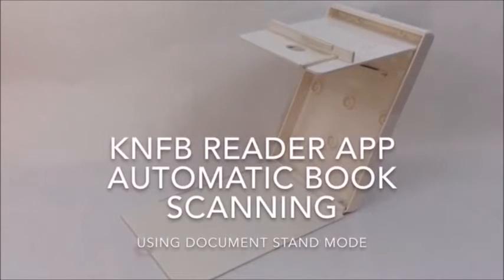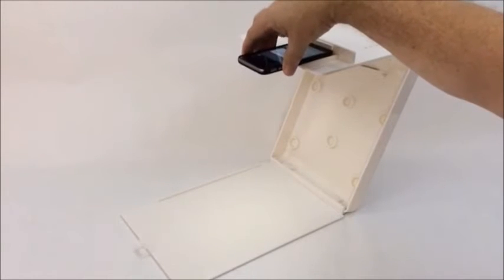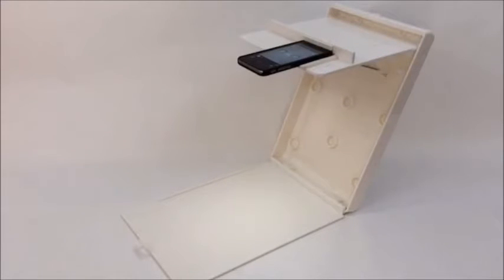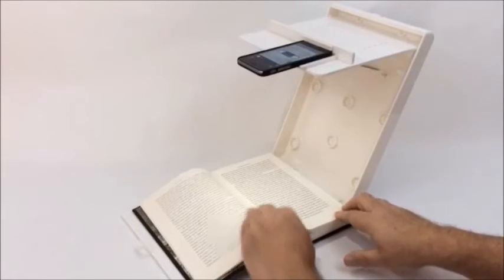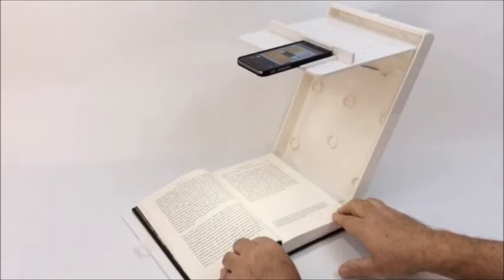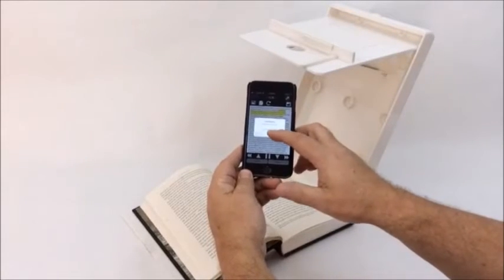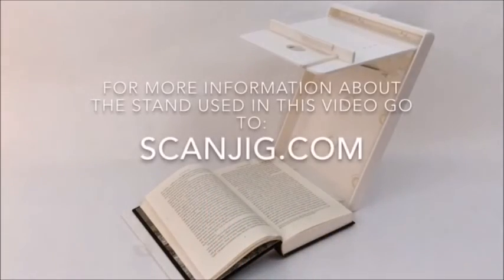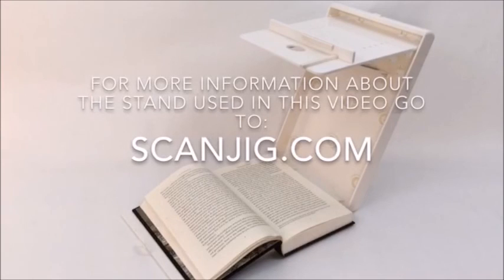Using The KNFB Reader App For Book Scanning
The KNFB Reader app is designed  to help blind and visually impaired users to recognize text and convert the text to speech.

This video demonstrates how to scan a book using the app and an iPhone.

To capture pages automatically the app can be used with a scanning stand for hands free imaging of the book pages.  As the pages are turned the app beeps until it senses no movement. After the page is steady, the app recognizes the text and automatically snaps the picture. Then turn to the next page and the process repeats.

For this demonstration we have chosen a non-fiction history of Cleopatra.  The pages are all text with no pictures.

We'll scan the first chapter (batch) and then the reader will immediately convert the text to speech. This will include the chapter title, subtitle and then the body text.

To set up the KNFB Reader for automatic scanning using the Document Stand mode make the following adjustments:

First, at the top right corner of the home screen select the Settings button and turn the flashlight always on.

Then back up to the Home screen.

At the bottom of the KNFB Reader screen select the middle button and then set the document type to multi column since we'll be scanning two book pages at a time.

Then set the Batch button in the lower right hand part of the screen to On.

Finally, select the Profile button in the lower right hand corner of the home screen and set that to Document Stand mode.

A dialog box will pop up which tells the user to place the phone on the empty stand with no book present.

This allows the KNFB Reader to calibrate itself. Then select OK on the dialog box to close the box.

You can now place the book on the stand and start the scanning process. You can use batch mode or choose to read one page a time.  Use a paper weight to hold your place between reads.